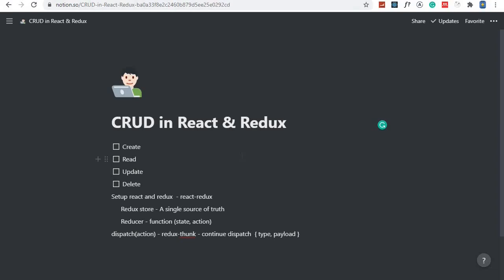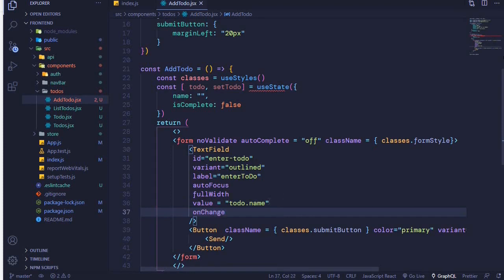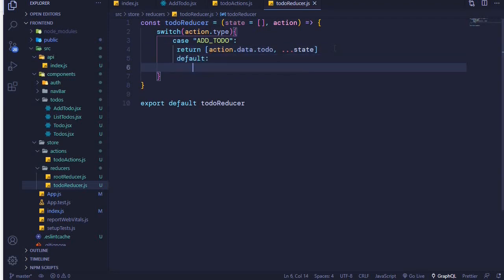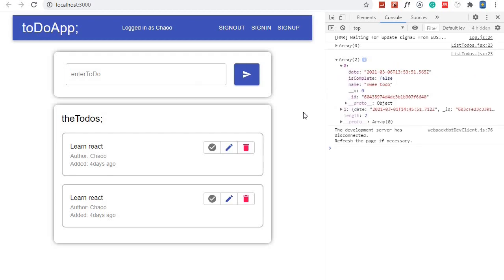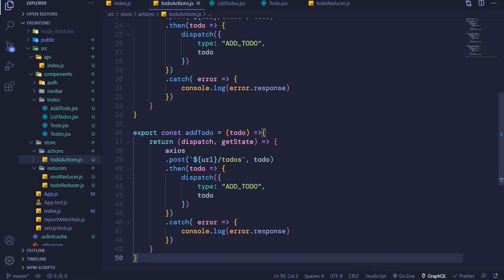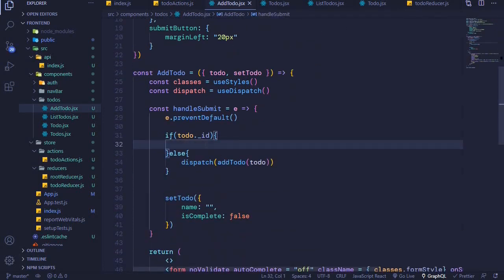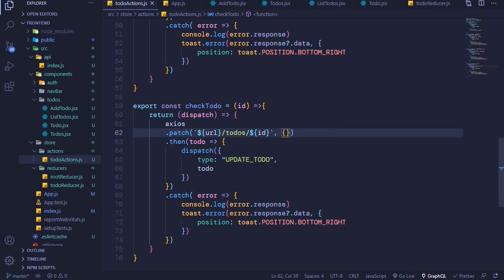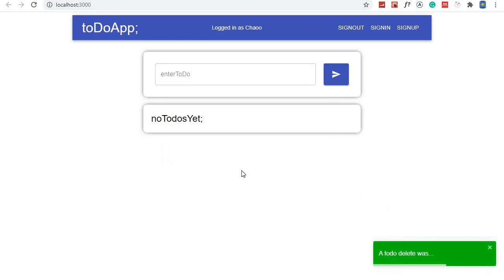CRUD in React and Redux Hooks #18 | MERN Stack Tutorial With Auth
CRUD in modern React and Redux 🔥 Step by step guide.

Sections:
0:00 - Intro
4:38 - Redux set-up
16:42 - Create todos
40:26 - Get todos
56:14 - Display todos
1:13:46 - Update todos
1:42:48 - React toastify
1:50:55 - Check todos
2:04:03 - Delete todos